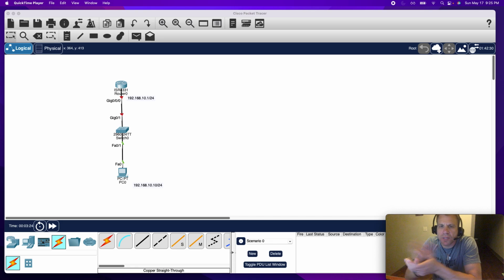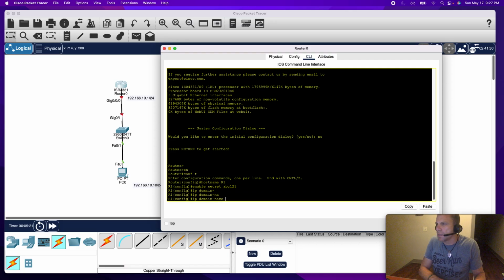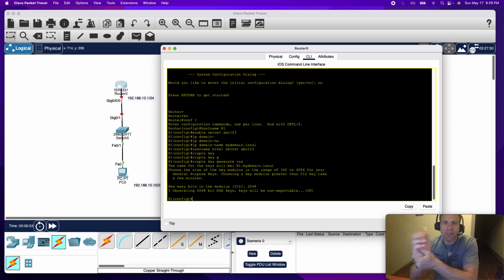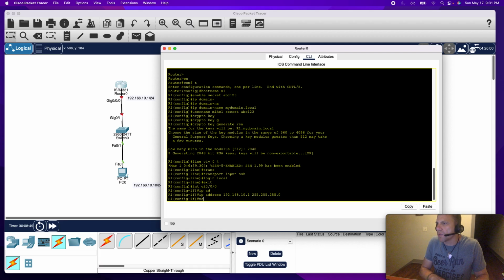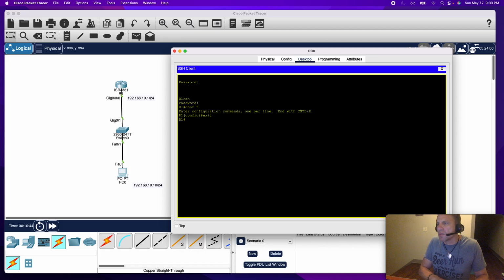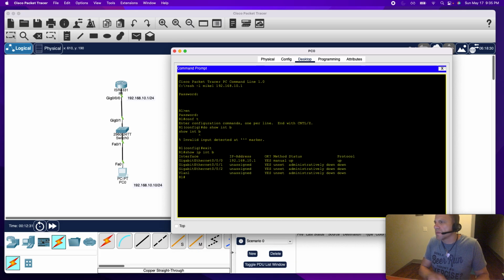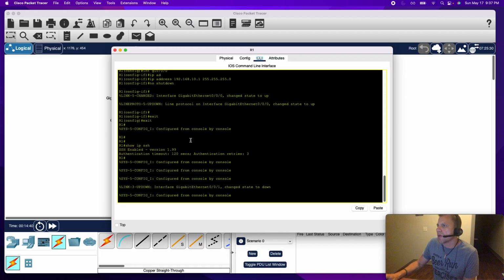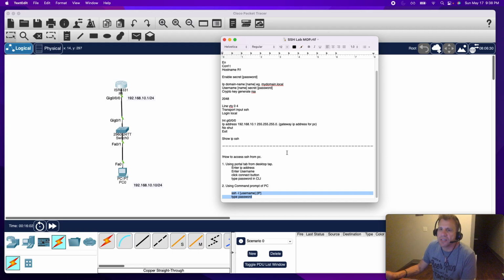SSH configuration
SSH Configuration for a router in packet tracer.  Shows steps how to configure a router for SSH.